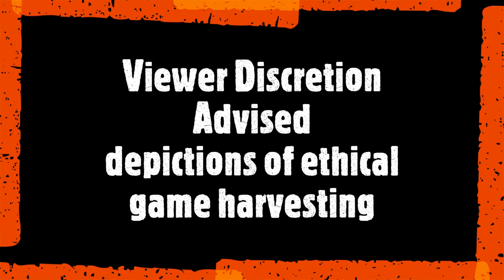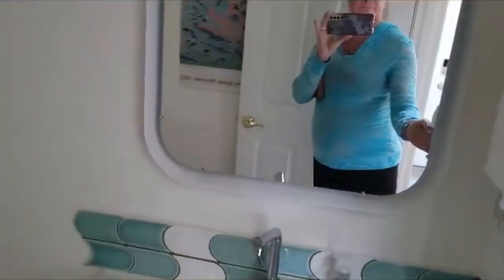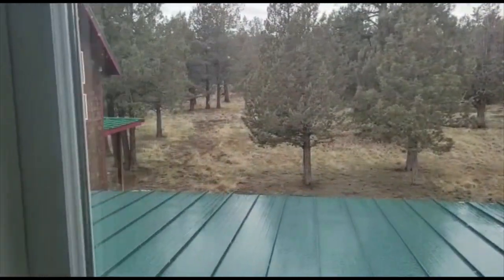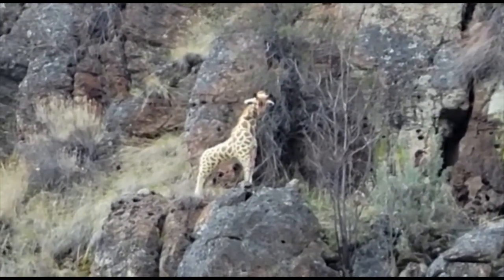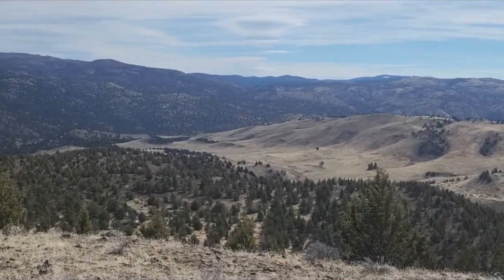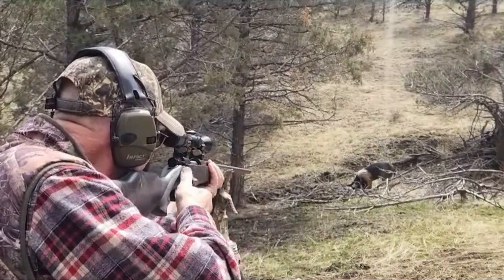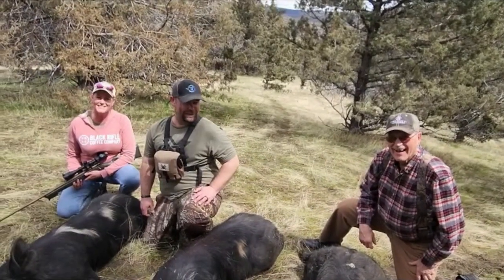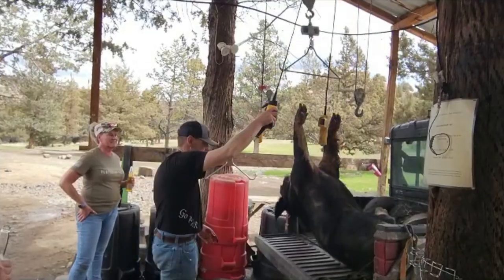Hunting of the Hogs in Madras OR, April 2023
Join the crew as we initiate 3 new members into the "hog removal program."
Tour Central Oregon as we see how much mud we can find in search of our quarry.